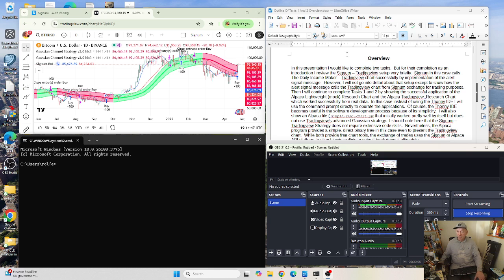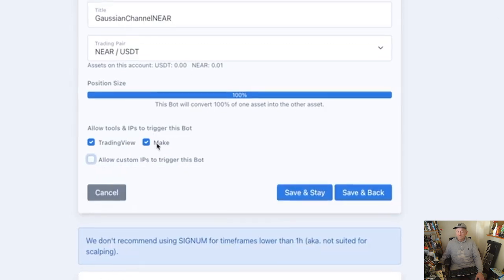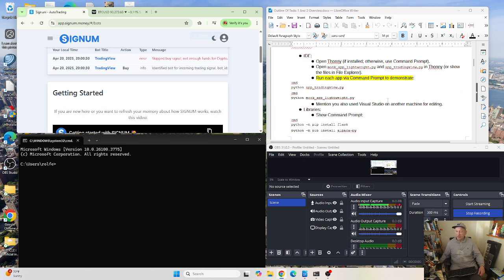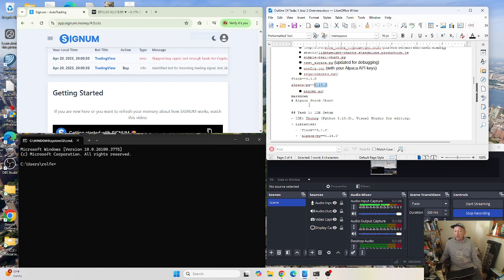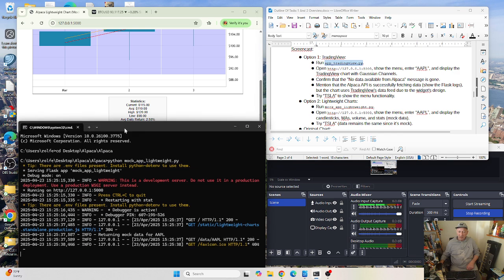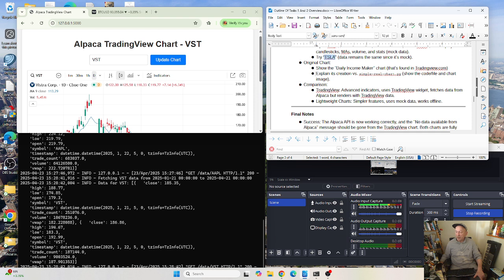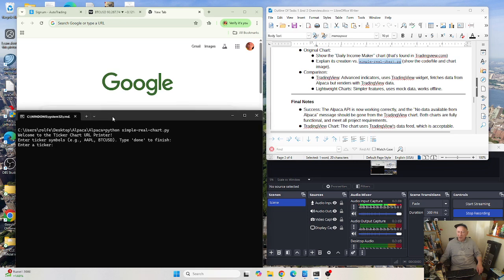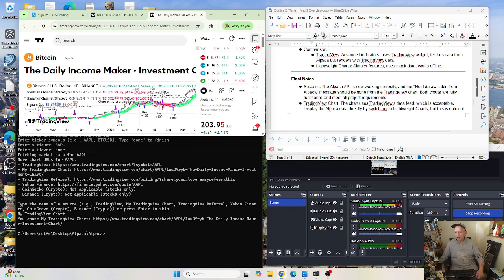Upload Alpaca Binary Tradingview 2025 04 23 15 14 19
In this presentation I would like to complete two tasks.  But for their completion as an introduction I review the Signum – Tradingview setup very briefly.  Signum in this case calls The Daily Income Maker – Tradingview chart successfully by implementation of the alert signal message.  However, I will not go into detail about that setup except to show how the alert signal message calls the Tradingview chart from Signum exchange for trading purposes.  Then I will continue to complete Tasks 1 and 2 by showing the successful application of the Alpaca Lightweight (mock) Research Chart and the Alpaca Tradingview  Research Chart which worked successfully from real data.  In this case instead of using the Thonny IDE I will use the command prompt directly to operate the applications.  Of course, the Thonny IDE becomes useful in the software development process because of its simplicity.  I will also show an Alpaca file ( simple-real-chart.py)that initially worked pretty well by itself but does not use Tradingview’s advanced Gaussian strategy.  I should note here that the Signum – Tradingview Strategy does not require extensive code skills.  Nevertheless, the Alpaca program provides a simple, direct binary free in this case even to present the Tradingview chart.  While both provide free chart tools, the exchange of trades uses the Signum or Alpaca API platform to align bitcoin wallets to submit bank deposit ultimately.